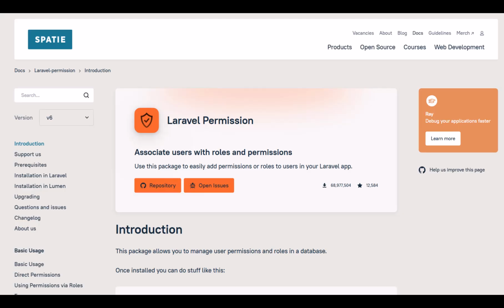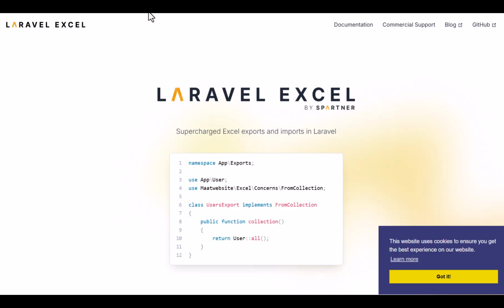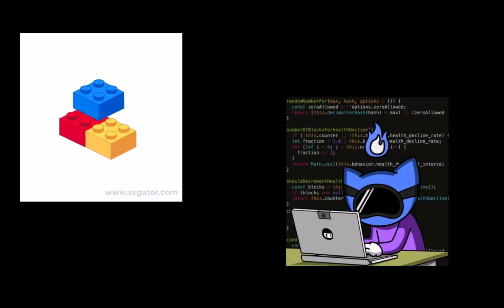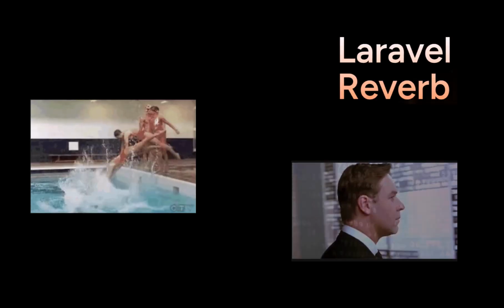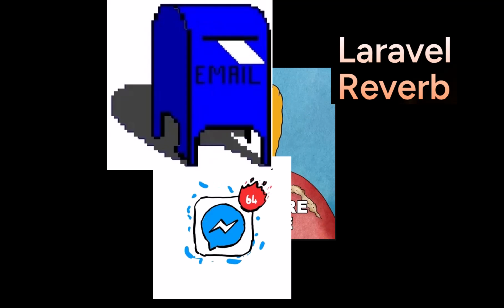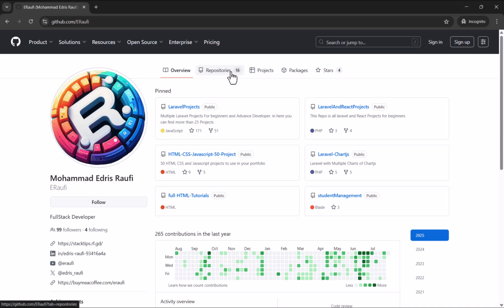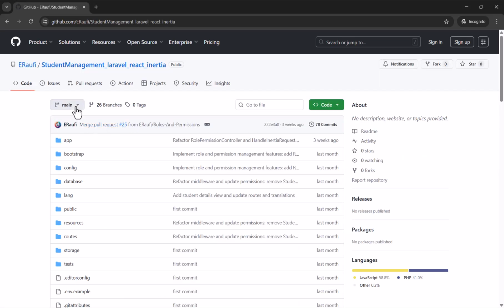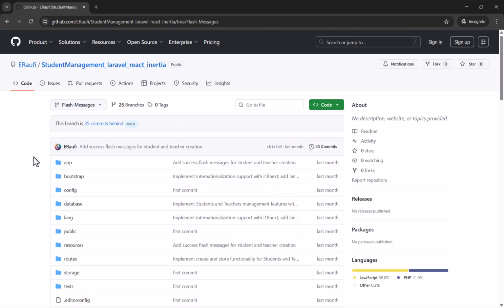Laravel + Inertia.js + React Tutorial Series | Course Introduction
Welcome to the Laravel + Inertia.js + React Tutorial Series!

In this course, we’ll build a full-featured application from scratch using Laravel for the backend, Inertia.js as the glue, and React as the frontend. This introduction video gives you a full overview of what to expect, the tech stack we’ll use, and how each topic connects to real-world projects.

🔥 Whether you're a Laravel developer new to React, or a React dev curious about Laravel, this series is for you!